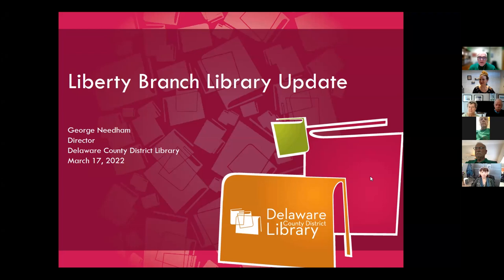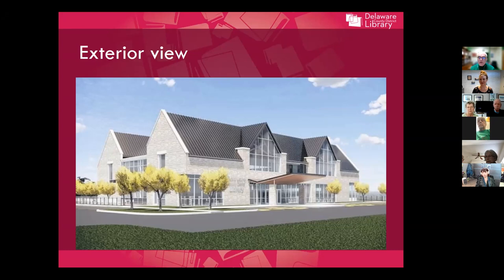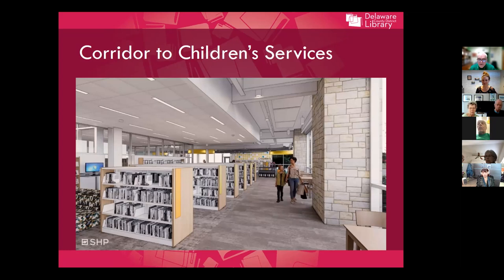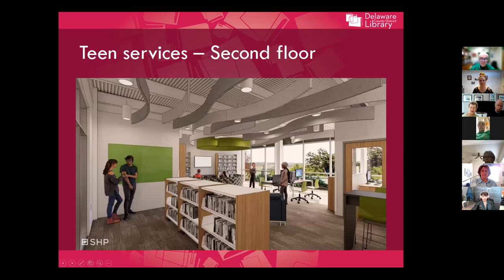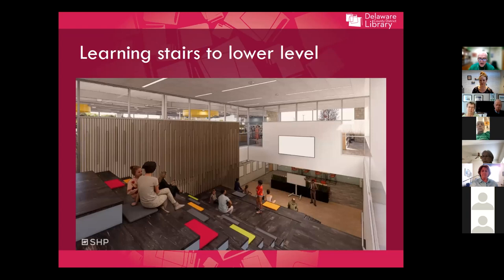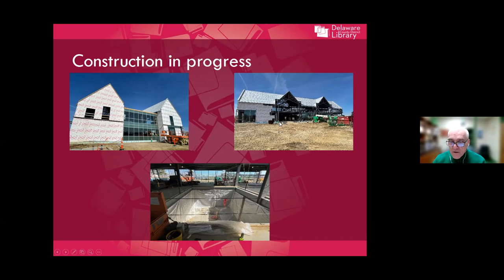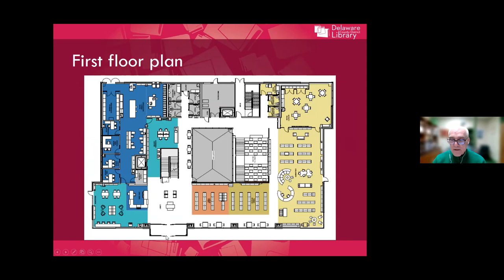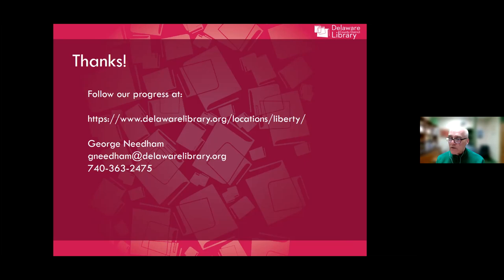Liberty Branch Library Update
Since the ceremonial groundbreaking of the Liberty Branch Library on November 18, 2020, much progress on the new branch has been made! View a virtual update from Delaware County District Library Director George Needham.

The presentation includes photos of the progress, floorplans, and questions from the viewers.